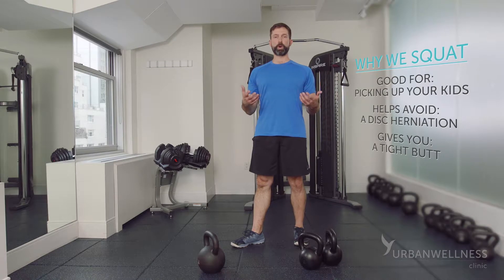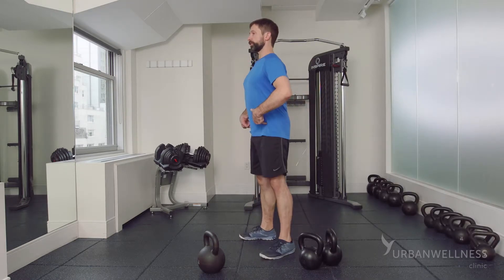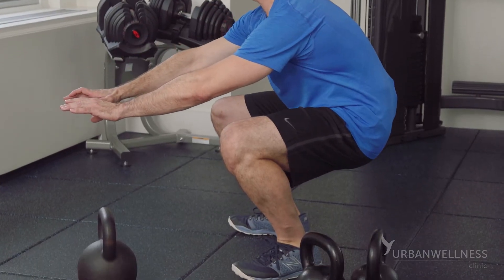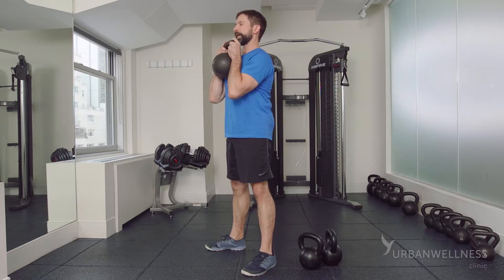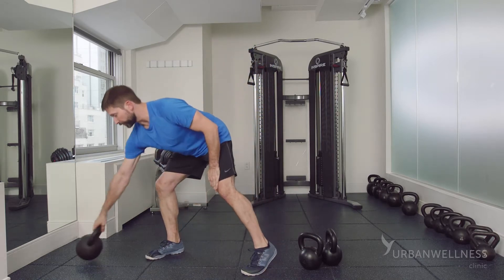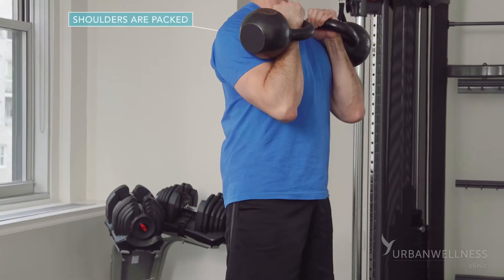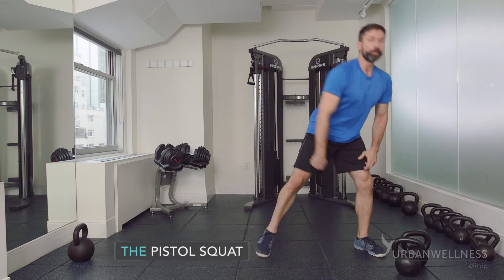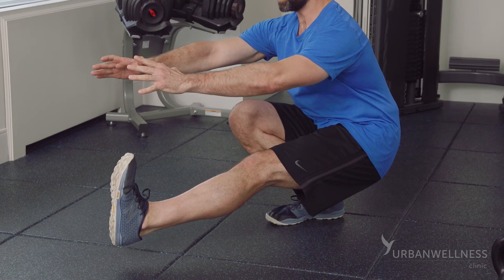How to Squat Tutorial - Urban Wellness Clinic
Want to learn how to squat? We give our top tips in this tutorial on how to squat pain free. We cover the most mistakes and how to stay injury free while squatting. If you want to learn more, visit us at https//

Urban Wellness Clinic | Chiropractic and Physical Therapy Clinic

Urban Wellness Clinic is the future of healthcare with a full service holistic approach. We specialize in chiropractic, physical rehabilitation, yoga therapy, strength training, personal training, nutrition, acupuncture, running and sports injuries.

We offer the following rehabilitation techniques:
-Active Release Technique
-Neurokinetic Therapy
-Graston Technique
-Functional Movement Screen
-Selective Functional Movement Assessment
-Anatomy in Motion
-Dynamic Neuromuscular Stabilization
-Strong First Training

Dr. Kiberd started Urban Wellness Clinic in 2007 with a mission: to optimize every patient’s health, so they live—sprint, lift, race, or stand—without pain.

Her expertise spans several therapeutic fields: biomechanics, yoga, and functional movement patterns. She is fascinated by how the body compensates with injuries, and how good form varies based on the person and context. Dr. Kiberd loves tackling tough cases, and she is adept at hunting down an injury’s true cause. Her active, cross-discipline treatments emphasize alignment and precise movements that offer long-lasting results.

Dr. Kiberd earned her Doctor of Chiropractic degree from the University of Western States, in Portland, Oregon. She is a 200-hour-certified yoga instructor, and develops wellness programs for corporate clients, including Fortress Investment Group, Corbin Capital, Sundance Channel, and Fortune 500 companies. Dr. Kiberd also helps yoga instructors deepen their understanding of anatomy and biomechanics through in-depth workshops and anatomy teacher trainings.